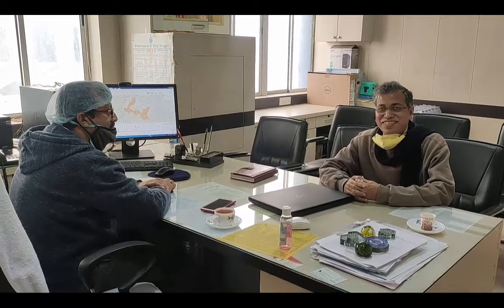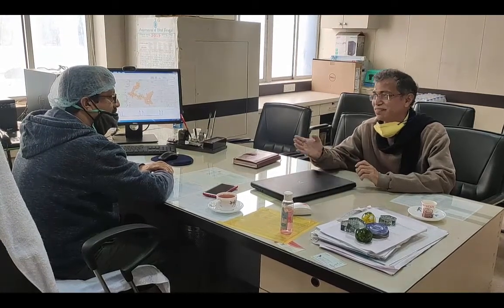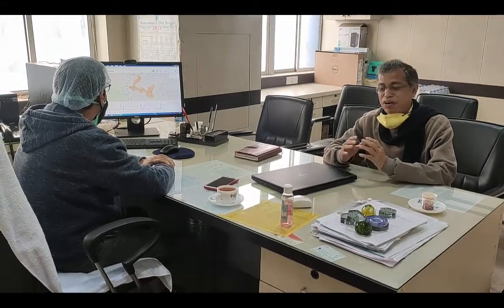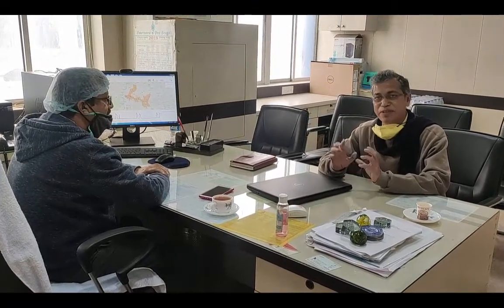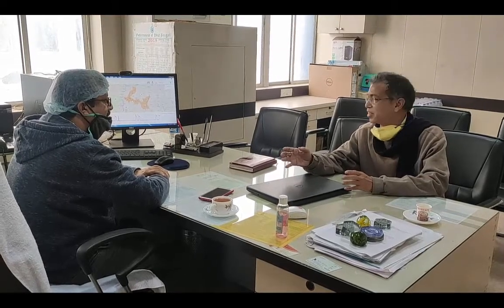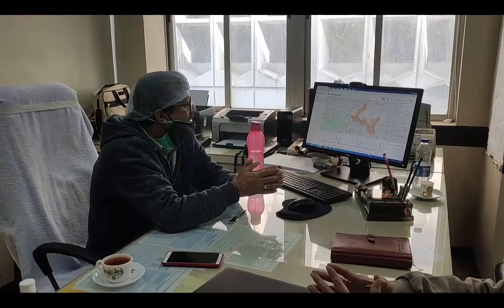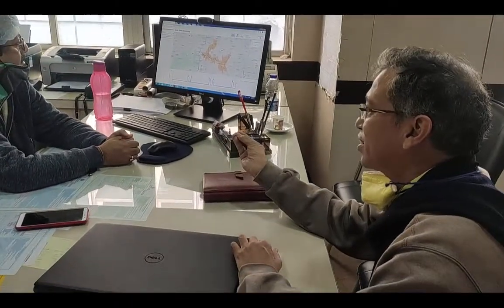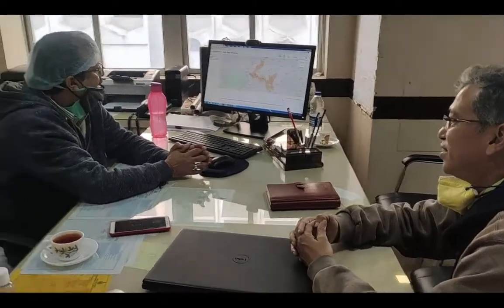Interview of Executive Engineer Mr. Mandal from Public Health and Engineering Department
Executive Engineer Mr. Mandal from PHED Public Health and Engineering Department, Government of West Bengal, is interviewed and explains about Smart Water Management testing in one existing water scheme in North 24 Parganas district